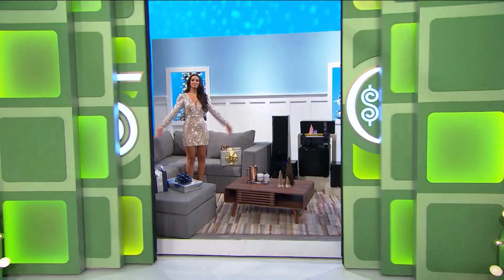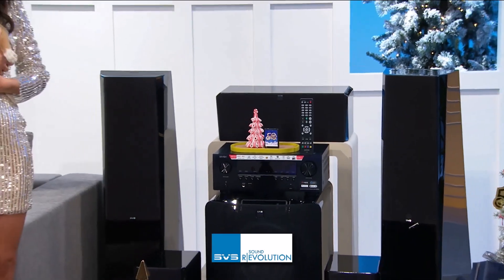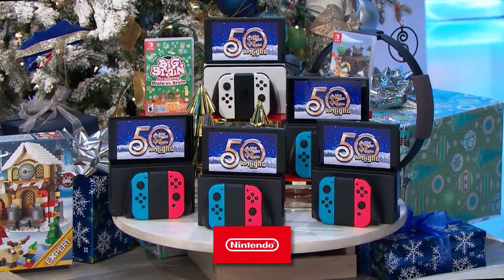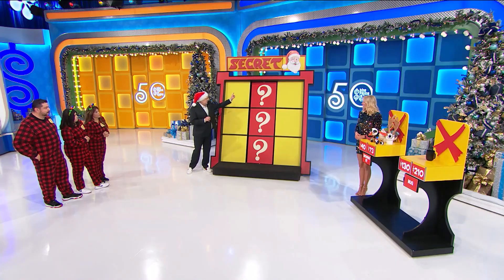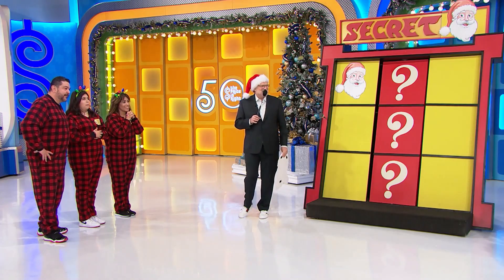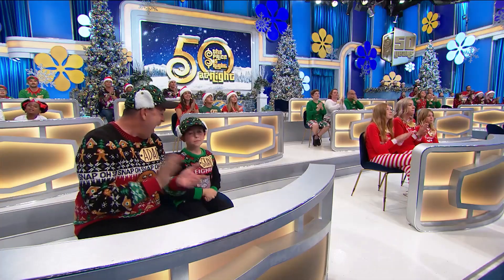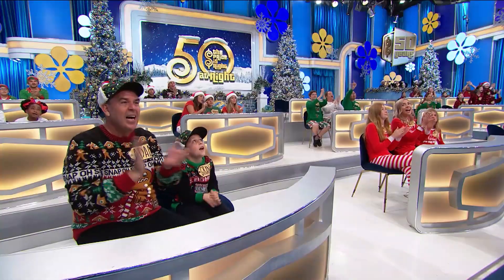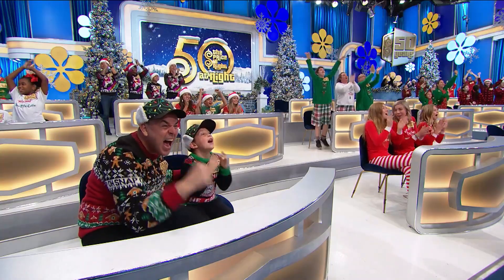TPiR@N (12/22/2021) S50 Xmas Special: Fraga Family | "Secret 🎅" For A Living Room!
This is Fraga Family who are playing "Secret 🎅" for a Living Room on "TPiR@N: S50 Xmas Special" since 12/22/2021!
(AKA Wednesday, December 22, 2021!)